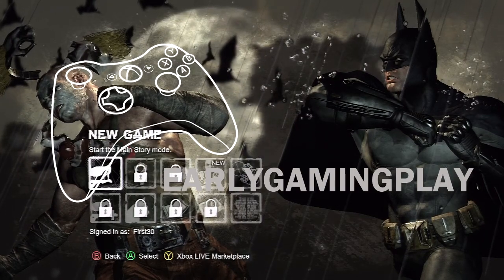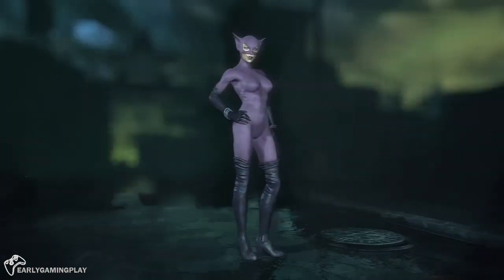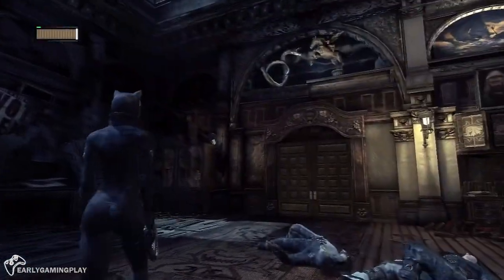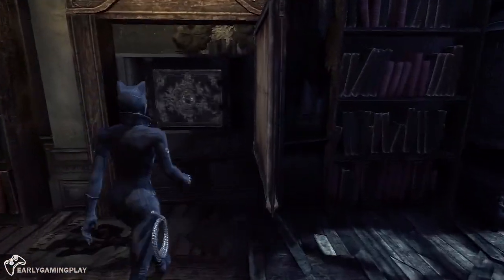Batman: Arkham City Catwoman DLC Opening Scene Playthrough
The Catwoman DLC lets you play as Catwoman in a new opening scene which explains how she was captured by Two Face